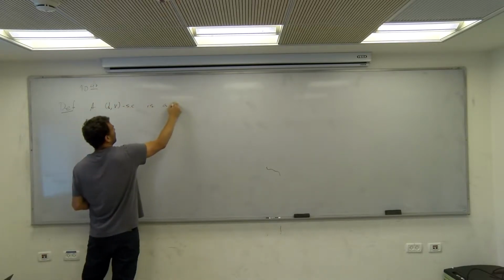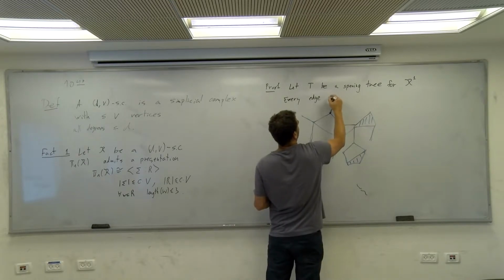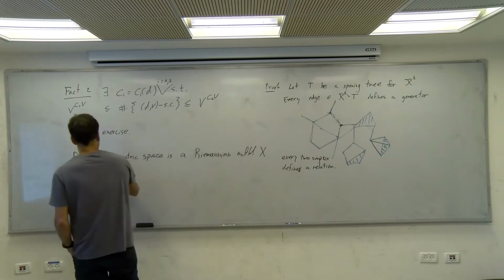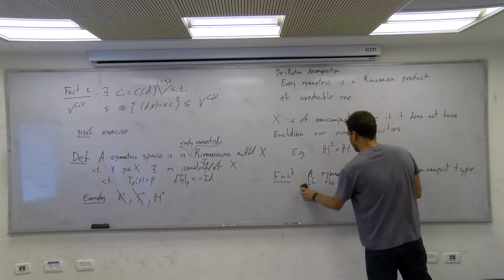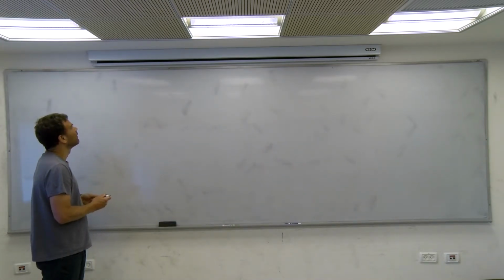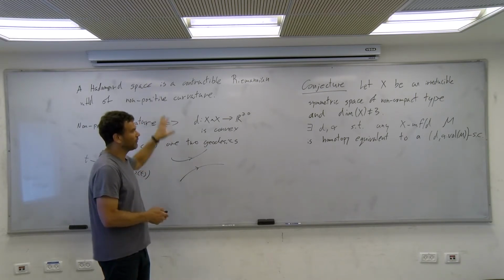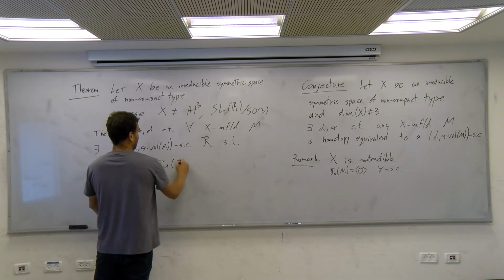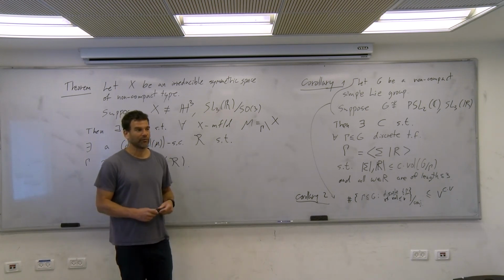Tsachik Gelander on topological complexity of locally symmetric spaces 2.1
A course by Tsachik Gelander on topological complexity of locally symmetric spaces and Hadamard manifolds. Second lecture, part 1.